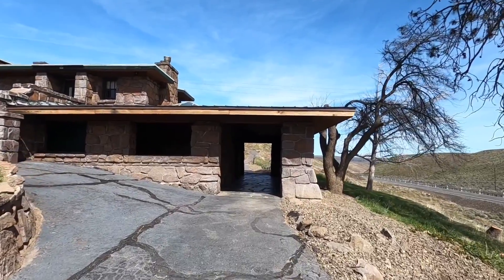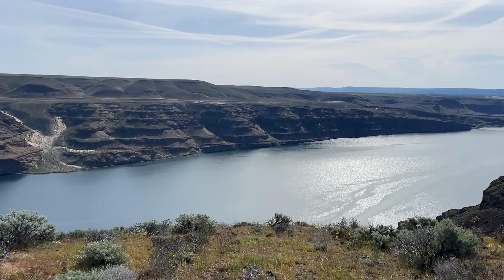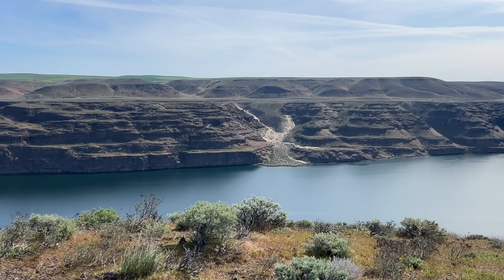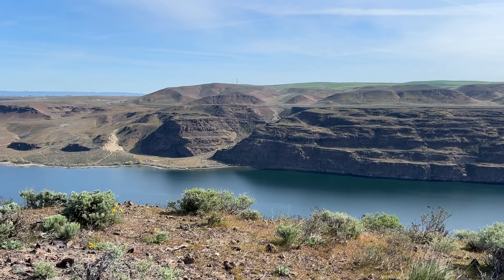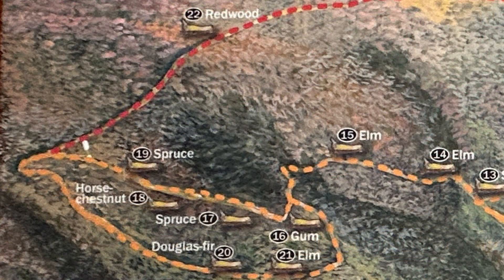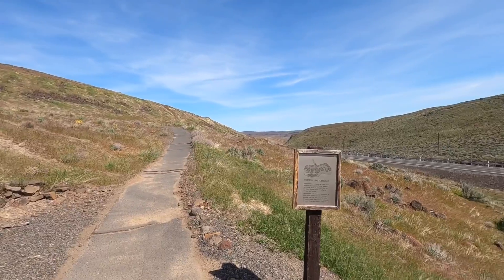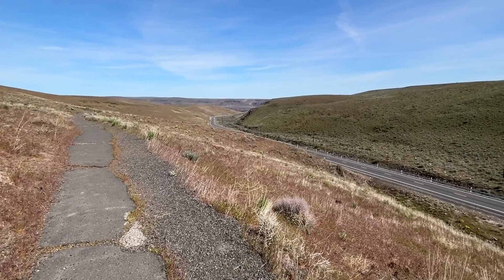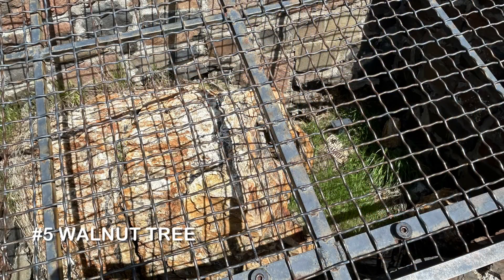Trees of Stone: Ginkgo Petrified Forest State Park | Interpretive site on the Vantage Highway, WA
“Ginkgo Petrified Forest State Park / Wanapum Recreational Area is a geological preserve and public recreation area covering 7,124-acre (2,883 ha) on the western shoreline of the Columbia River’s Wanapum Dam Reservoir at Vantage, Washington. Petrified wood was discovered in the region in the early 1930s, which led to creation of the state park as a national historic preserve. Over 50 species are found petrified at the site, including ginkgo, sweetgum, redwood, Douglas-fir, walnut, spruce, elm, maple, horse chestnut, cottonwood, magnolia, madrone, sassafras, yew, and witch hazel.” These trees date to the Miocene epoch, around 15.5 million years ago.
     from Wikipedia - Gingko Petrified Forest State Park

Visited on April 10, 2024.

Washington State Parks - movie - Trees of Stone, Ginkgo Petrified Forest State Park, part 3 of 3

Jennifer Lupine, 2024.